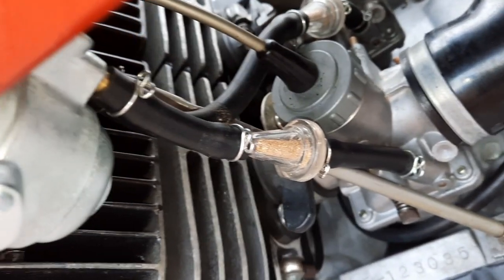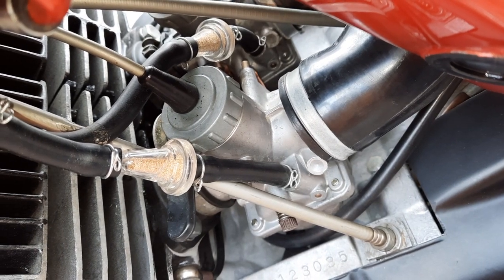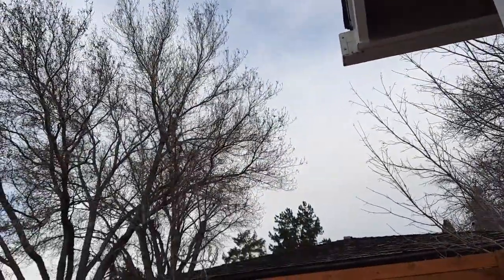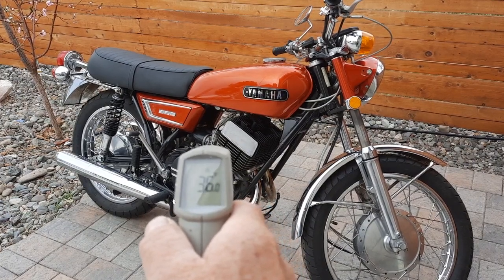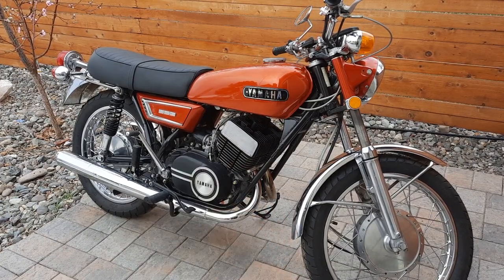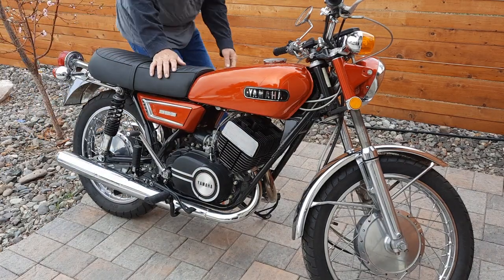1972 Yamaha R5 350 Restoration Part 7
Cold Start after sitting for two weeks. 2nd kick!